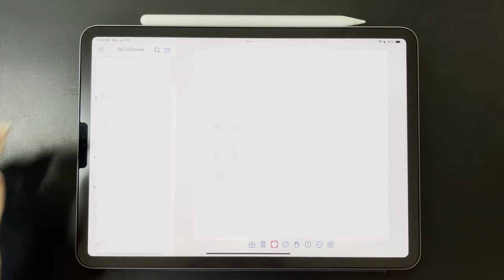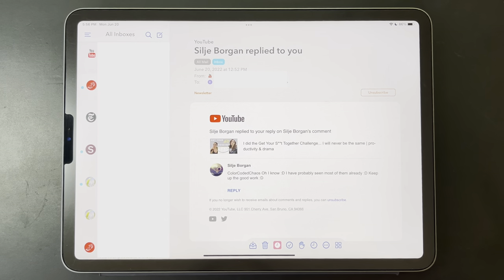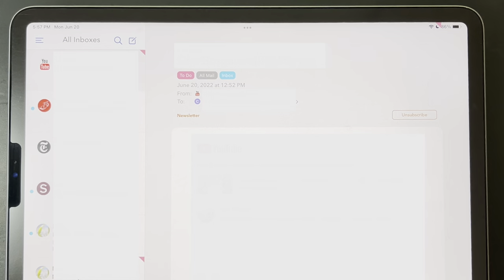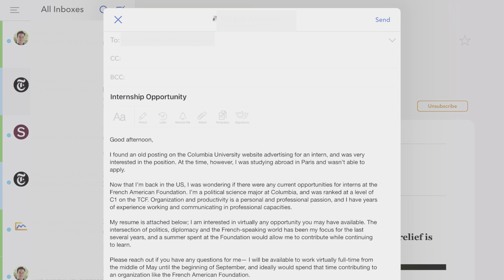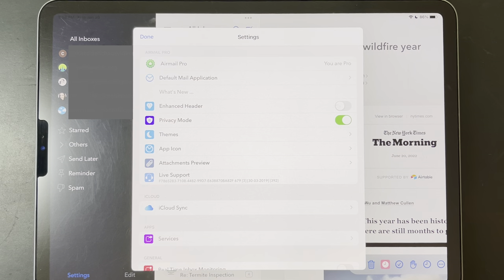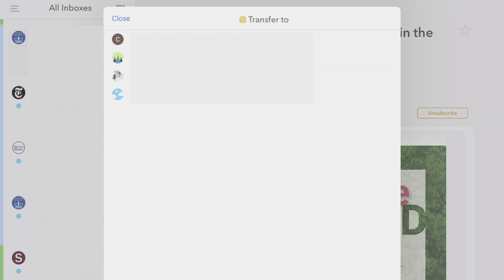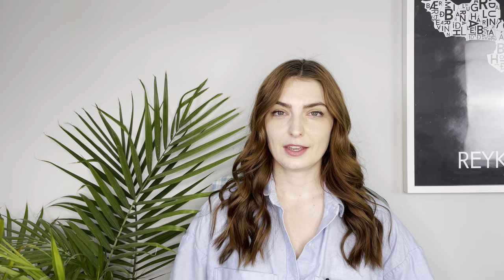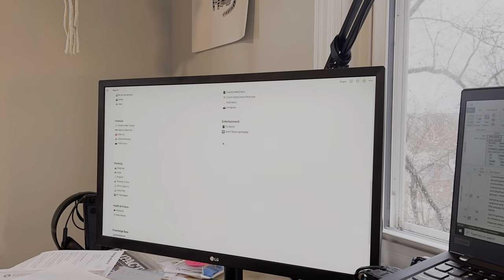My Favorite Email App (AirMail)-- & Why It's so Great!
Hello beautiful people! As I promised (a long time ago), here is my breakdown of the AirMail app, its most valuable features, and how it fits into my personal productivity system. Hope you enjoy 😊

Time Stamps:
Intro 0:00
AirMail Basics 0:43
AirMail Not-So-Basics 2:17
AirMail Integrations 6:07
AirMail in my System 7:04

Paperlike screen protector (Code: colorcodedchaos)*

📱 All videos filmed on iPhone 12 Pro Max; this video edited on iPad Pro